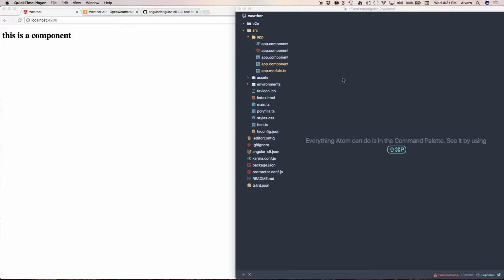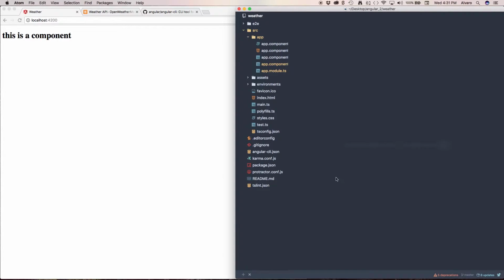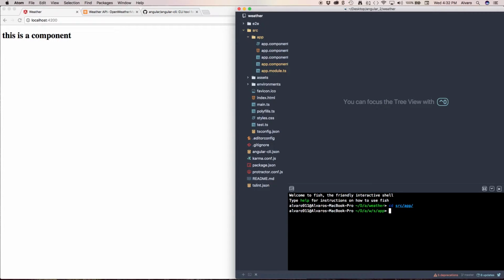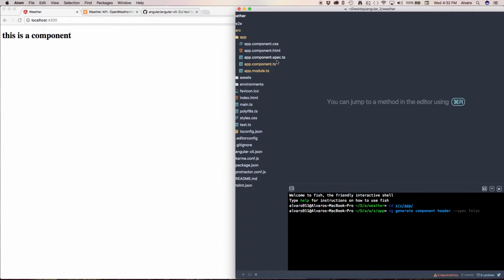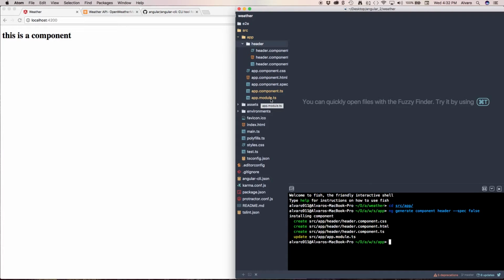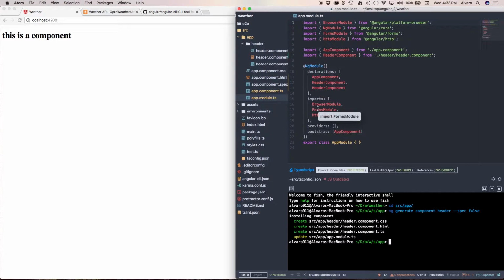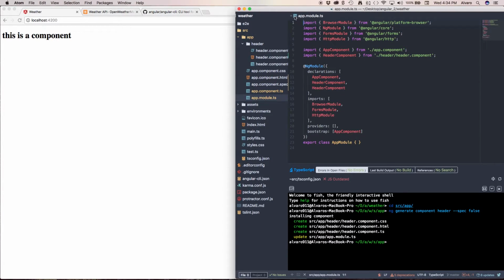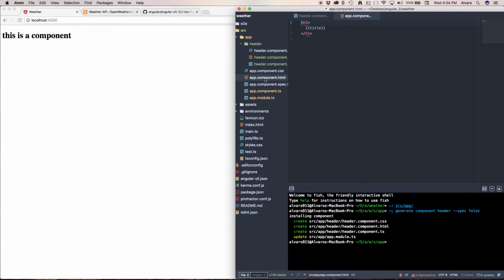weather application #4 - Generating components